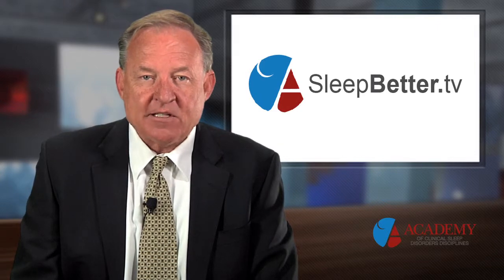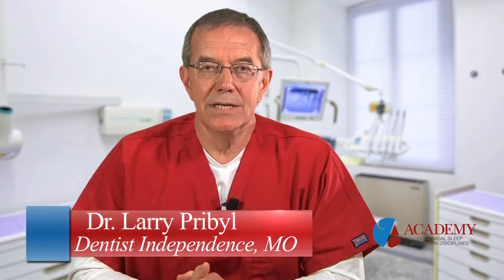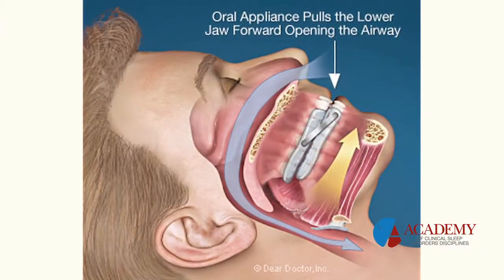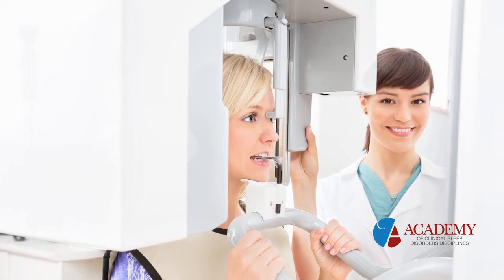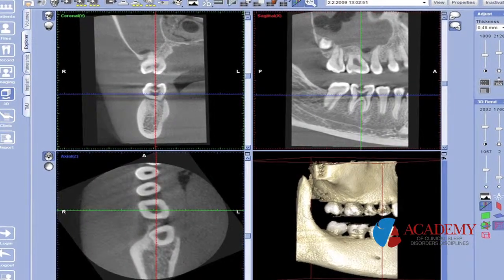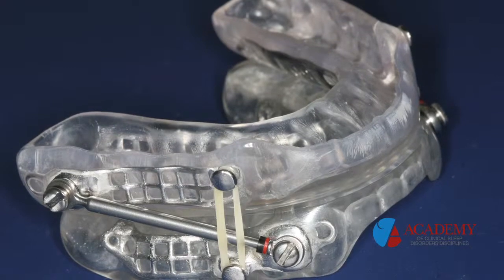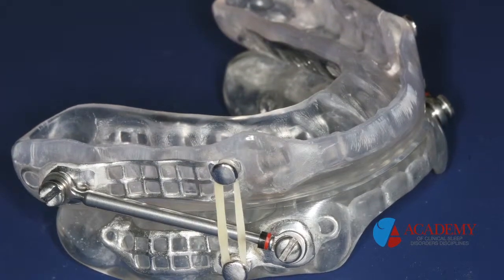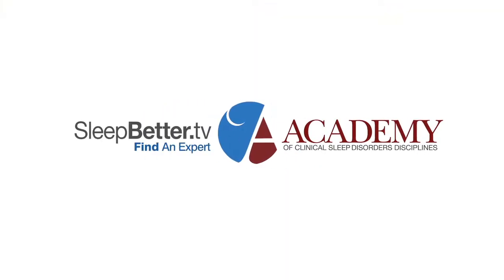How a Dentist Evaluates For a Sleep Breathing Disorder, With Dr Larry Pribyl, of the Center for TMJ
Dr. Larry Pribyl, of the Center for TMJ & Sleep Apnea in Independence, Missouri, talks with Sleep Better TV about how patients are evaluated in his office for sleep breathing disorders, such as sleep apnea.